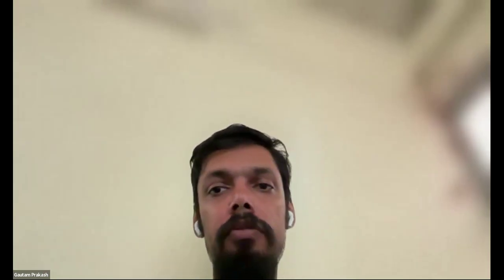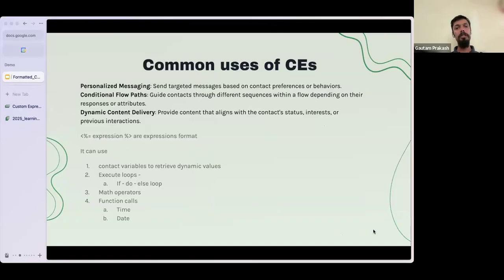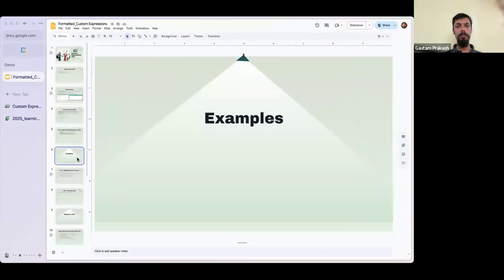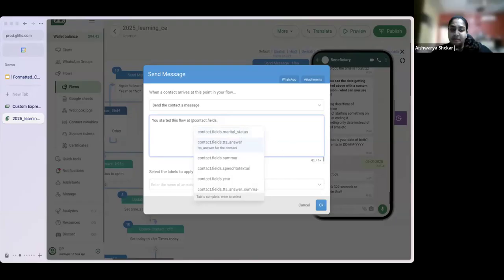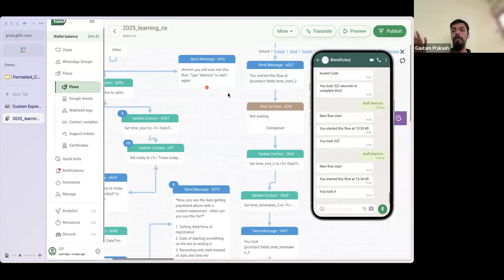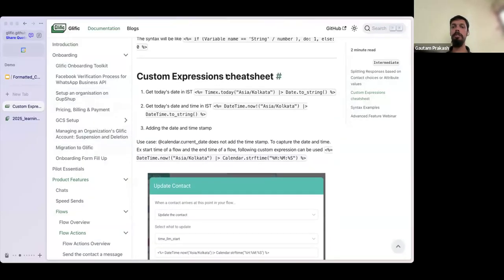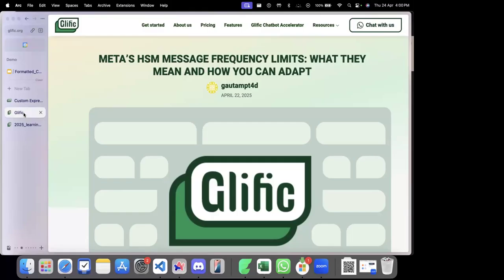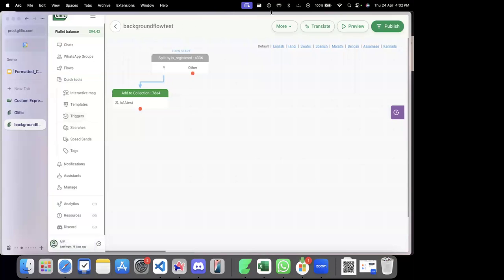35. Level-Up with Glific: Use of Custom Expressions and Contact Variables to Make Logic-Driven Flows